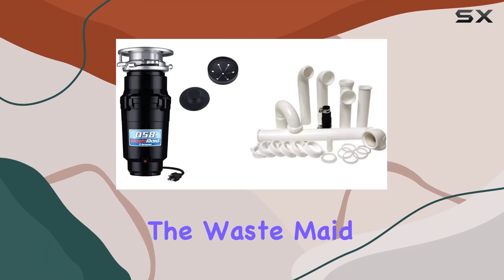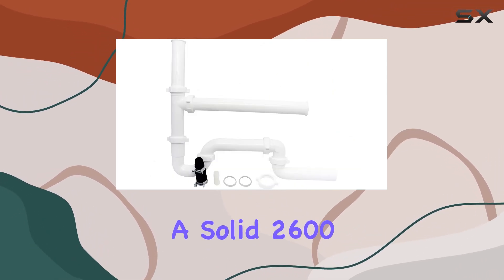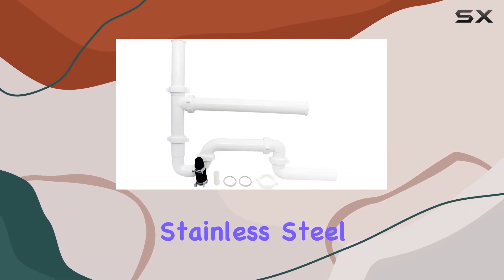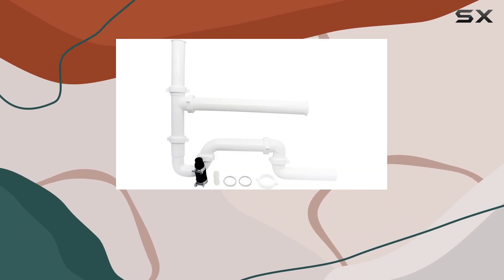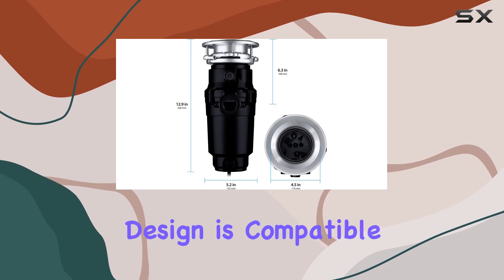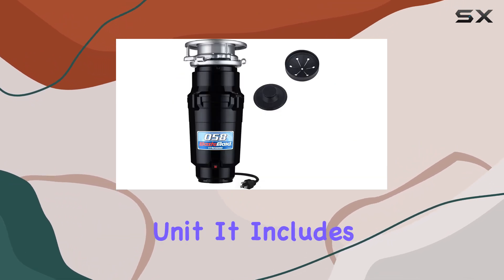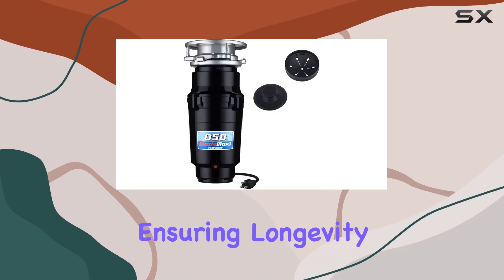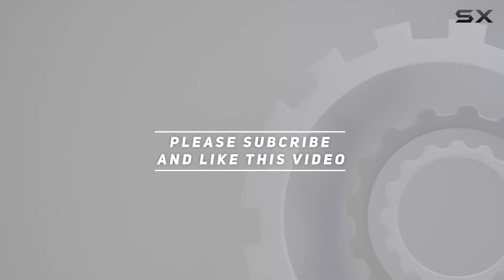Waste Maid 10-US-WM-058-3B Garbage Disposal and PF WaterWorks Installation Kit: Unboxing and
0:00 Intro
0:06 Review

Things that we mentioned in this video:
Waste Maid 10-US-WM-058-3B Garbage : B09W33V83W